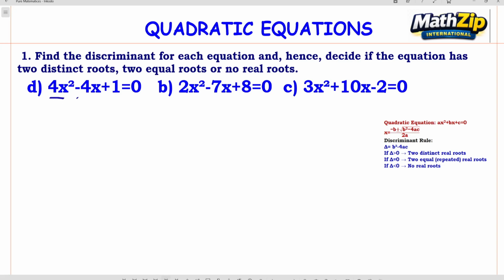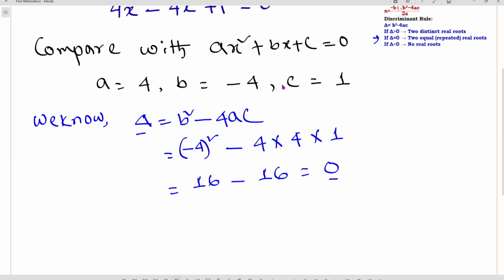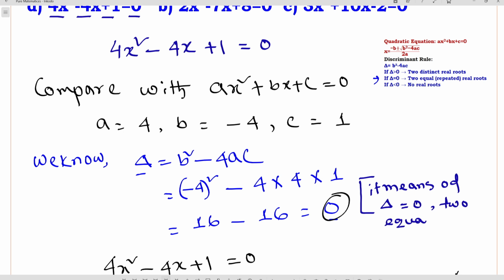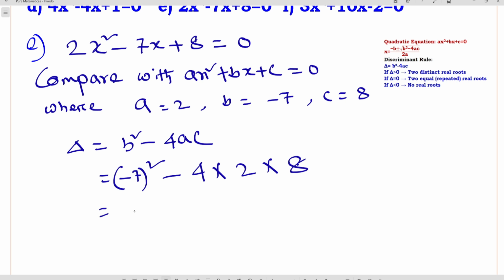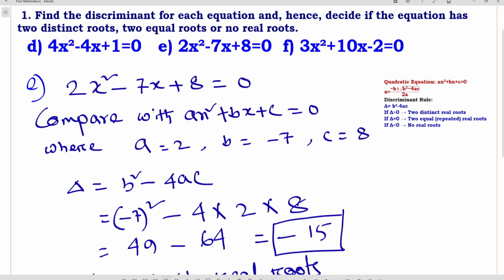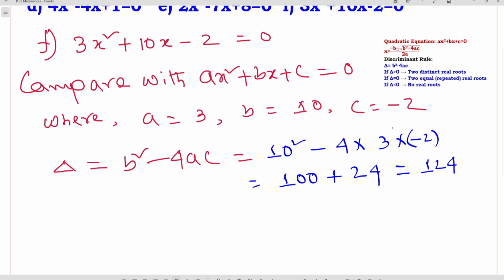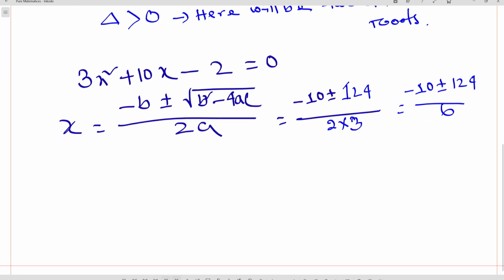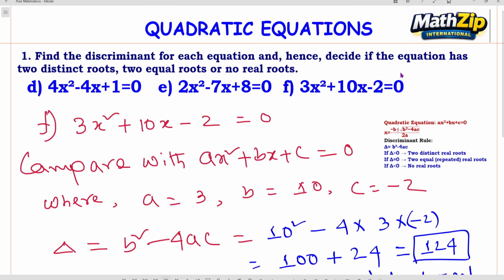Quadratic Equations: Find the Discriminant & Solve | Q1(d–f)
Learn how to find the discriminant and solve quadratic equations step by step.

In this lesson, we solve Question 1(d–f) and learn how to:

✓ Identify the values of a, b, and c
✓ Calculate the discriminant using Δ = b² − 4ac
✓ Determine the nature of the roots
✓ Solve each quadratic equation
✓ Understand distinct roots, equal roots, and no real roots

Discriminant Rule

Δ greater than 0 → Two distinct real roots
Δ equal to 0 → Two equal real roots
Δ less than 0 → No real roots

Questions Covered

(a) x²−12x+36=0

(b) x²+5x−36=0

This lesson is useful for students learning quadratic equations, discriminants, nature of roots, quadratic formula, algebra, and exam mathematics.

📌 Topic: Quadratic Equations
📌 Lesson: Find the Discriminant & Solve
📌 Questions: Q1(a–c)